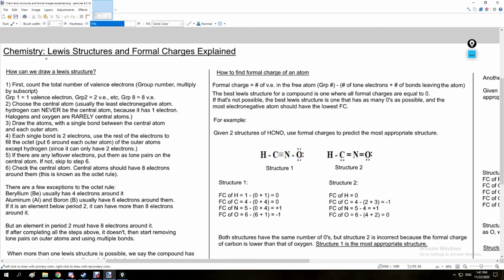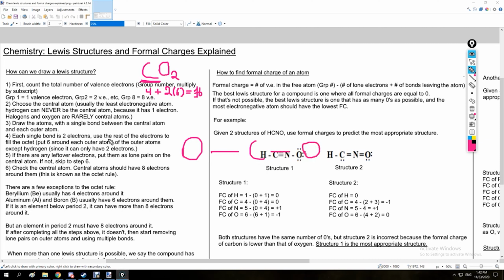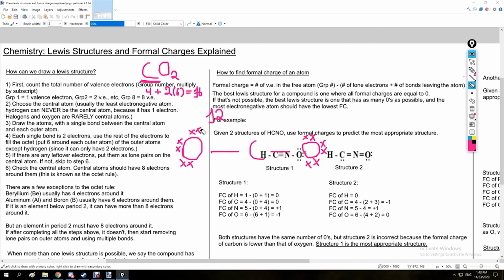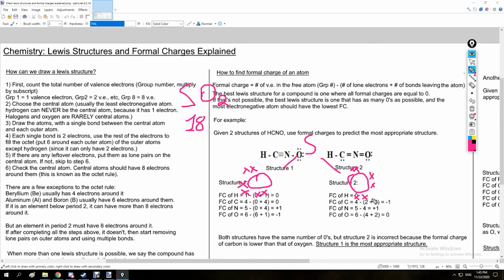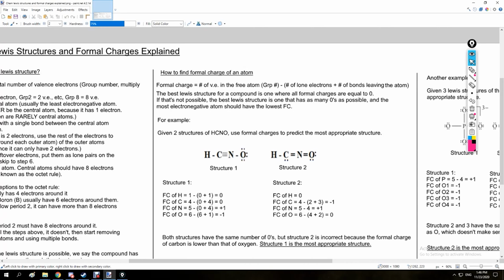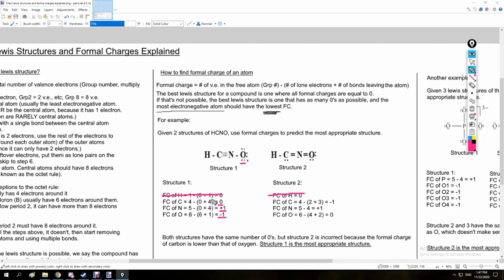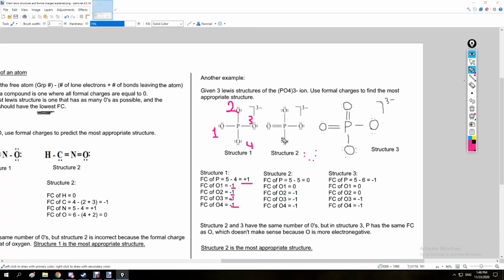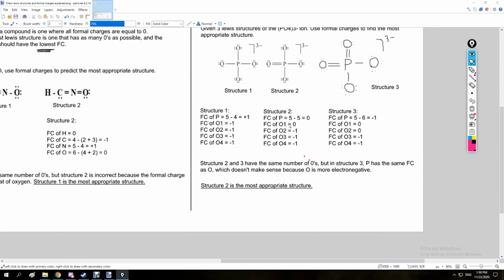Chemistry Lewis Structures and Formal Charges Explained